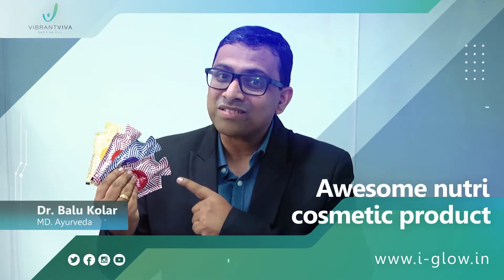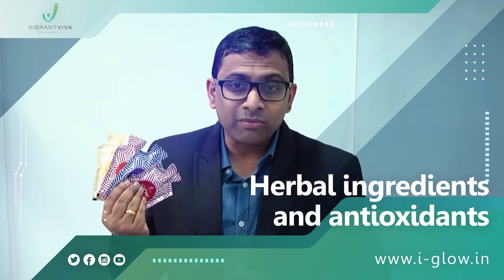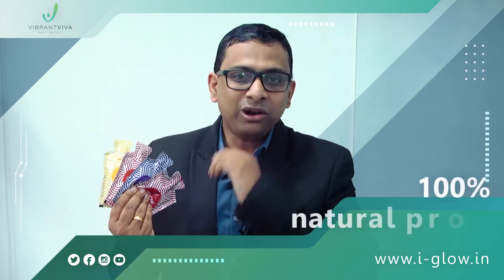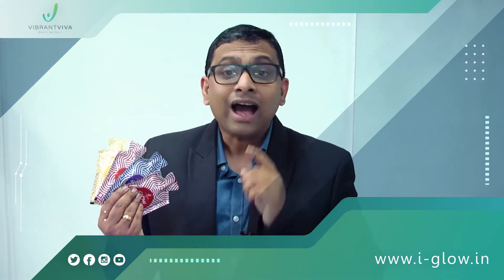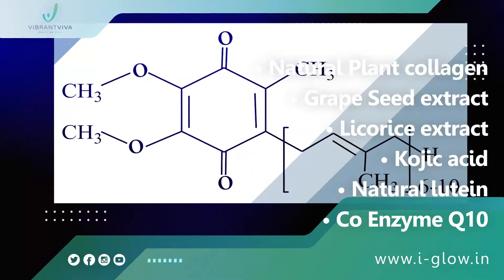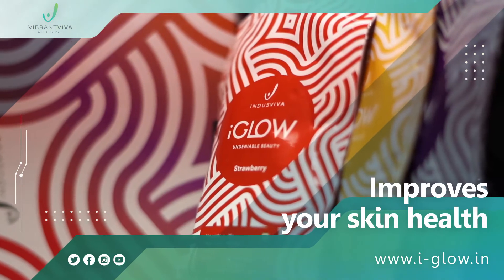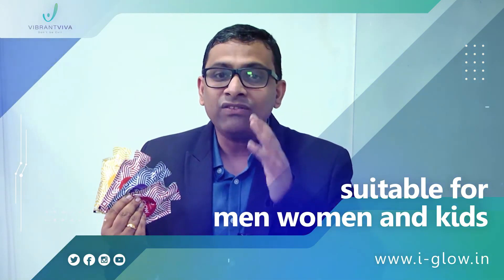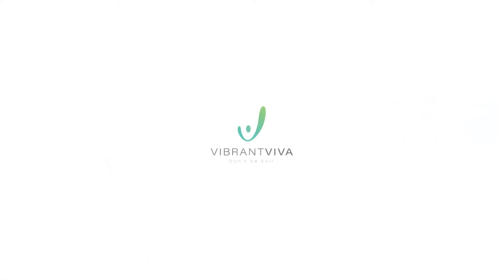IndusViva iGlow English || ViVAiTE